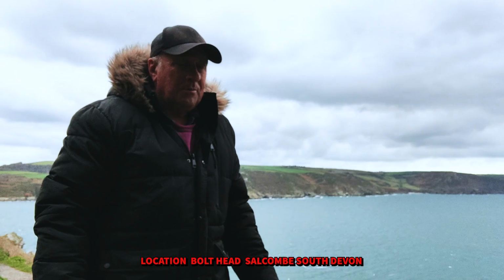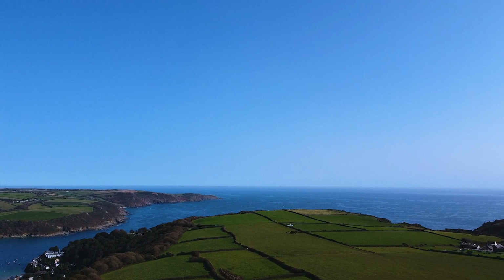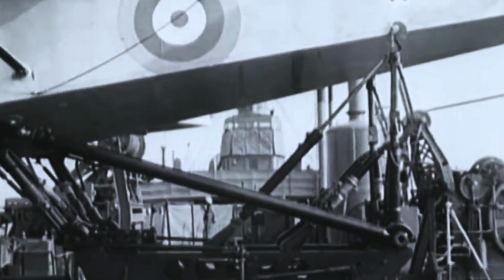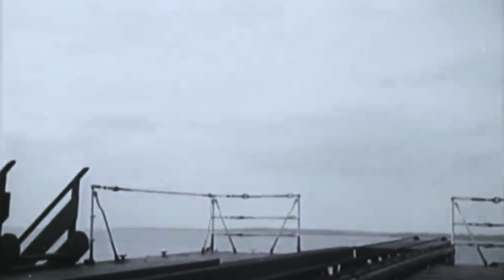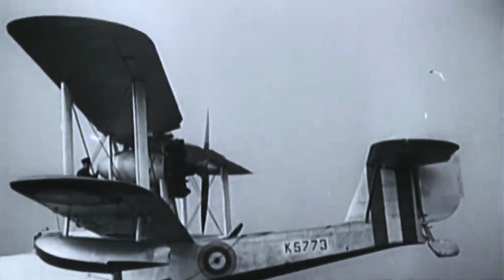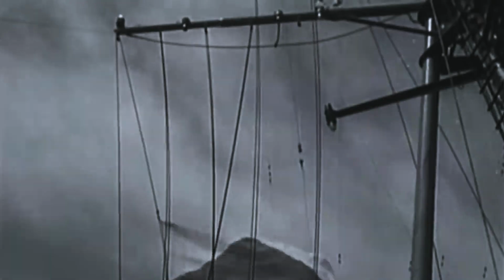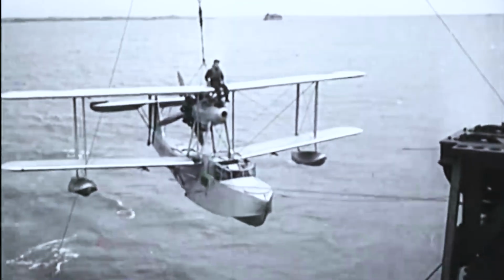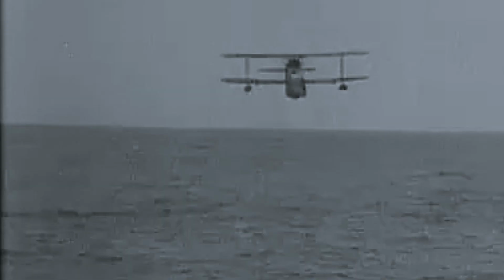SUPERMARINE WALRUS WARTIME SALCOMBE DEVON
The Supermarine Walrus became an integral part of Air Sea Rescue during Wartime down here in Devon.
When RAF Bolt Head was established as an advanced landing ground in 1941 the principal purpose was to extend the range of allied aircraft flying to Northern France to attack strategic targets.
During the war years hundreds of aircraft left these shores many never to return, often engine problems, battle, damage and fuel starvation caused the pilots to ditch their aircraft or bail out.
Air Sea Rescue was founded to help rescue these valuable airman.
Salcombe is almost the most southerly harbour on the South Coast and well placed to be a base for high speed launches and  amphibious aircraft like the Supermarine Walrus.
R.J. Mitchel designed the Walrus to be a ship based aircraft to be launched by catapult to act as a  reconnaissance aircraft,  having been designed to serve as a fleet spotter for catapult launching from cruisers or battleships.
When the Air Sea Rescue Squadrons were formed the Walrus became an essential part of the service and often had to be prised away from the Royal Navy.
Colour painting of a Walrus with thanks to Michael White.
Digital animation of a Walrus thanks to ITS Industrial Art Studio.